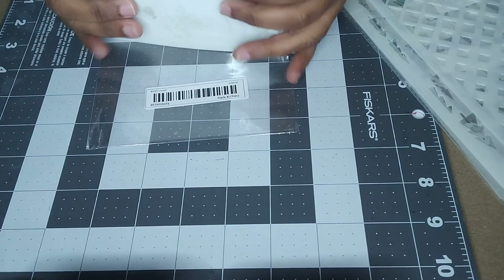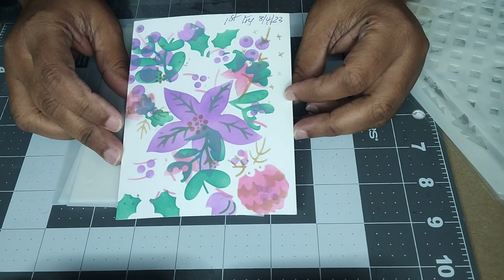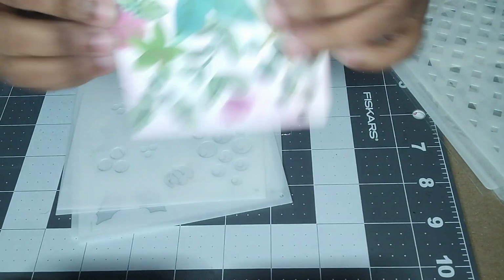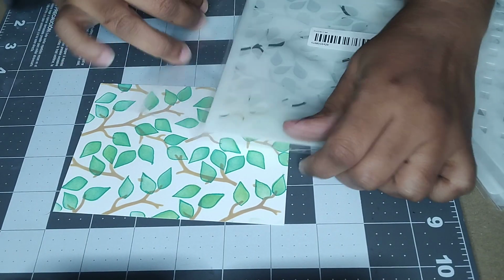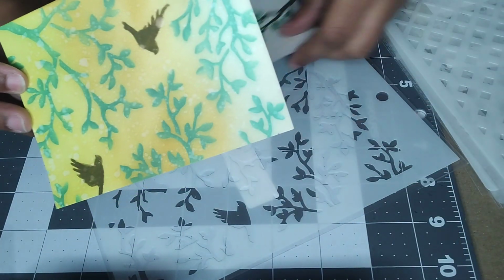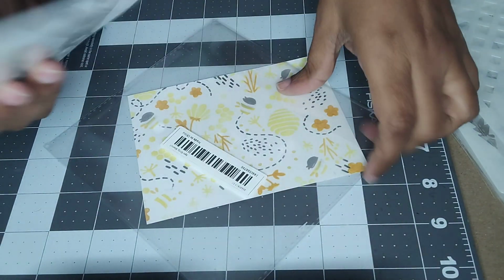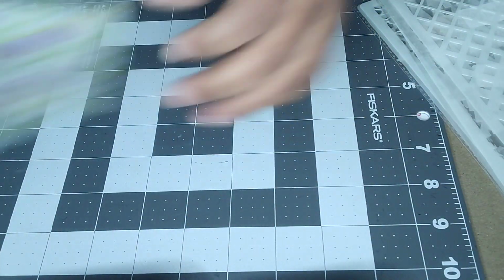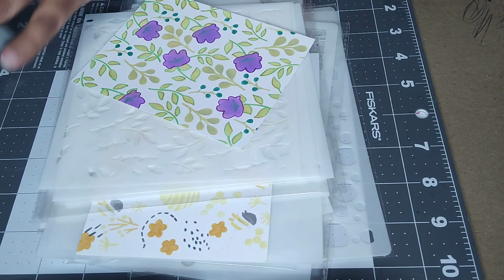My new stencil collection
Hi everyone. take a look at my new stencil collection I purchased on Temu.
Layered stencils are great but be careful how you layer .